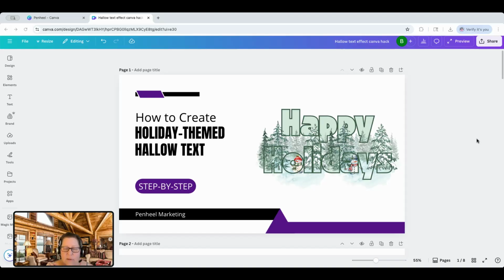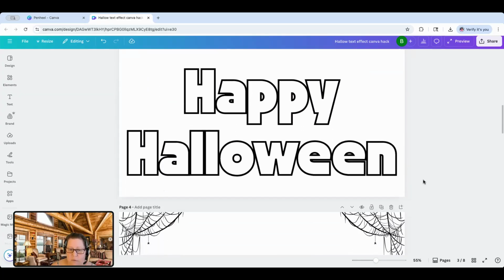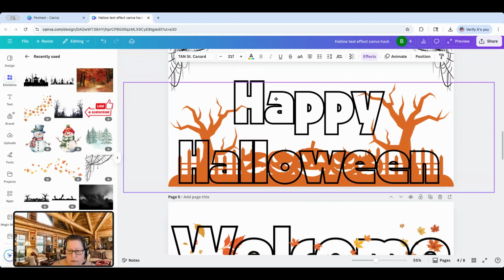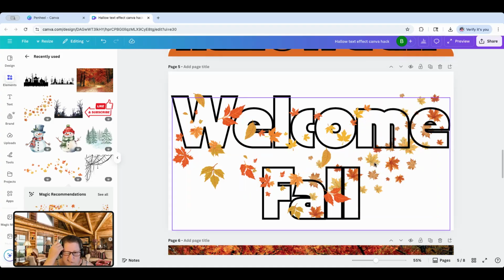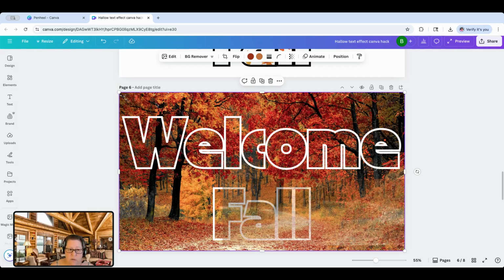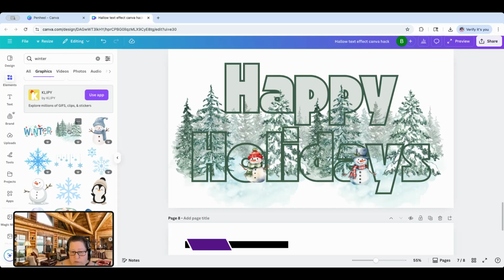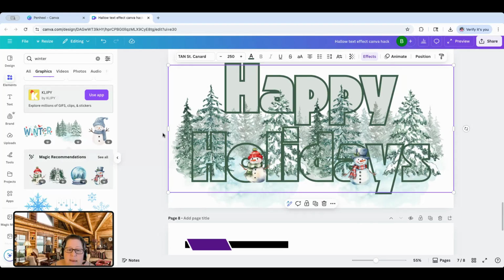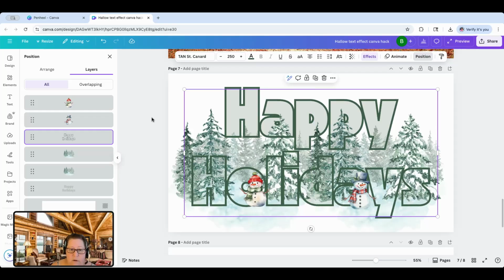Hallow Text Canva video hack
Hi everyone, it’s Becky Livingston from Penheel Marketing. Today I’ll show you how to create holiday-themed hollow text images in Canva. You can use this all year—back-to-school, Halloween, Thanksgiving, December holidays, and New Year’s.

**Step 1: Start with a Big Font**
I’m using Tan St. Kennard at 225 pixels with the phrase *Happy Halloween*. Duplicate the text and apply the Hollow effect. Adjust the thickness until you like the look—I set mine to 50.

**Step 2: Add Graphics**
Duplicate your page so you don’t lose progress. Search *Halloween* in Elements, choose a border-style graphic, and drop it in. Change the color—orange works well. Use *Position → Layers* to place text in front of graphics. I added houses behind the letters and pumpkins inside the “O’s.” You can duplicate, flip, and place images in corners for balance.

**Step 3: Fall Theme**
Change the text to *Welcome Fall*. Add leaf graphics—duplicate and flip them for variety. Position some leaves in front of letters to create depth. Another option: change the text to white, then drop a fall photo into the background. Adjust transparency so the word “Fall” shows slightly lighter over the image.

**Step 4: Holiday Theme**
For *Happy Holidays*, I used the same font but changed the color to dark green. I added tree graphics, duplicated them into a forest, and layered text over them. To enhance depth, duplicate your text: keep one solid version in the background at low transparency, then place the hollow version on top.

I added snowmen for fun. Use *Position* to move them in front of the trees but also in front of the hollow text so they stand out. Experiment with layering until you get the look you want.

**Final Tip**
Play with effects, colors, and layers to make each holiday text unique. Duplicate pages as you go so you can test new ideas without losing earlier work.